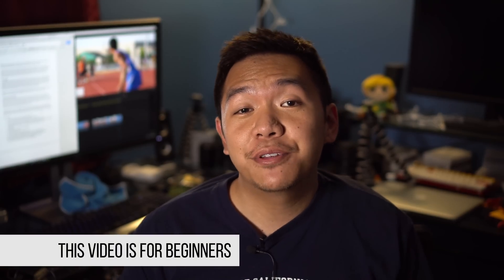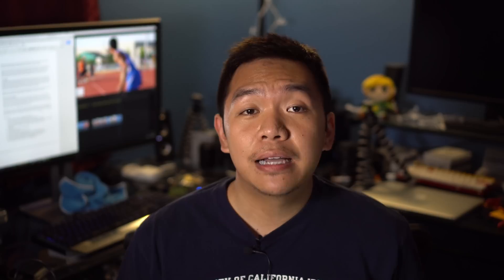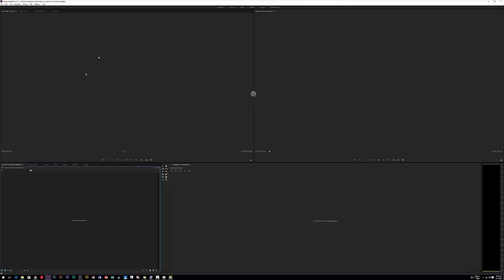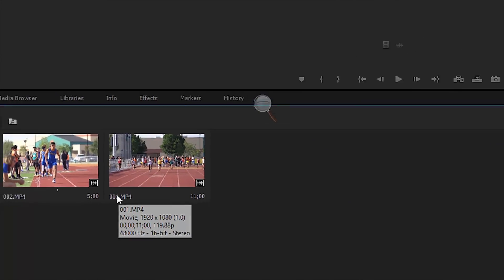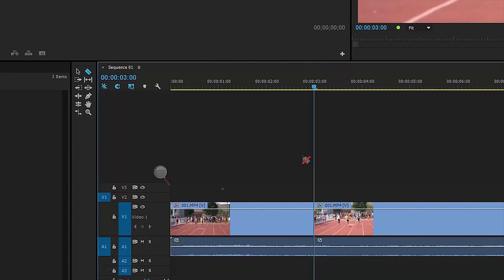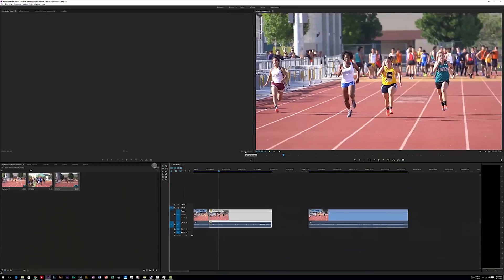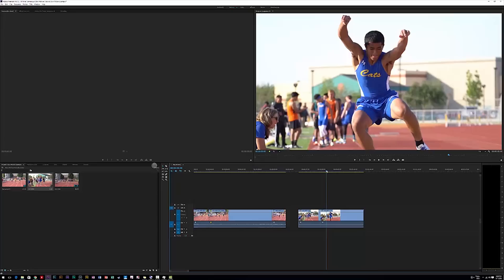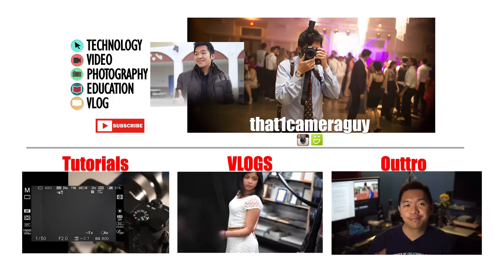Create and Edit Slow Motion Video from Sony a6300, a7sii, a7rii (Premiere Pro)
I show you a basic tutorial on how to edit the slow motion footage from your Sony Mirrorless camera using Premiere Pro.